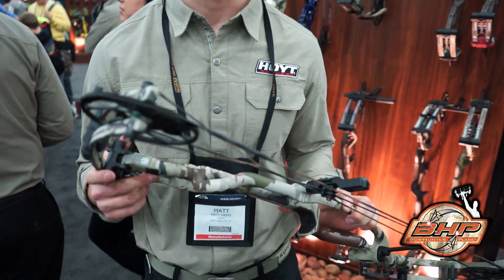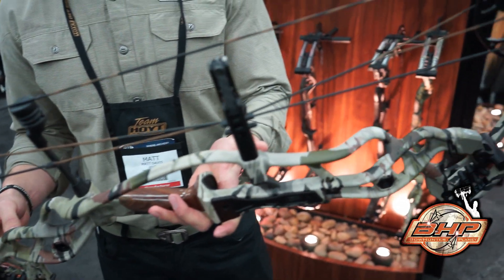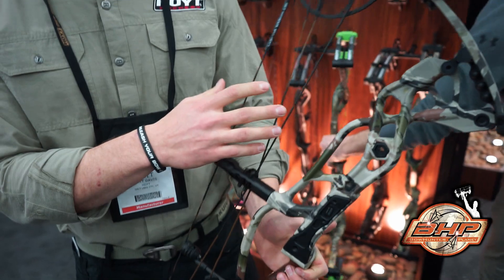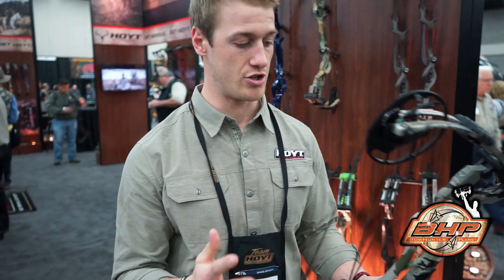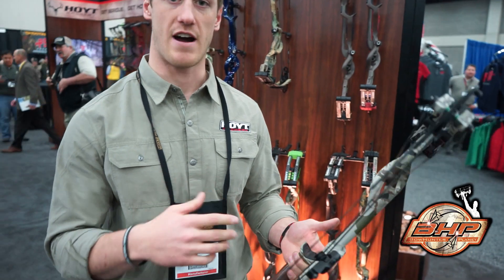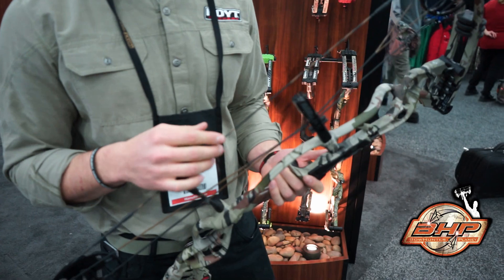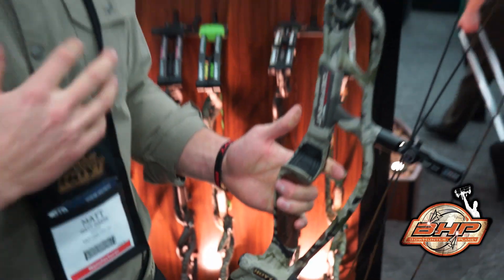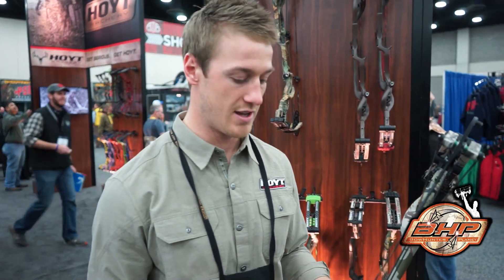Hoyt Archery 2016 ATA show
Check out what's new with Hoyt at the 2016 ATA show.